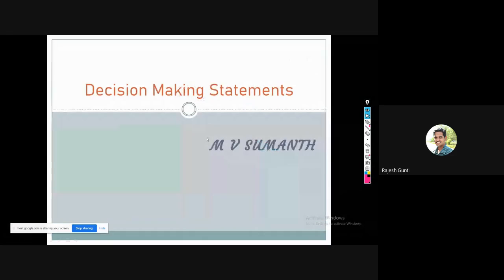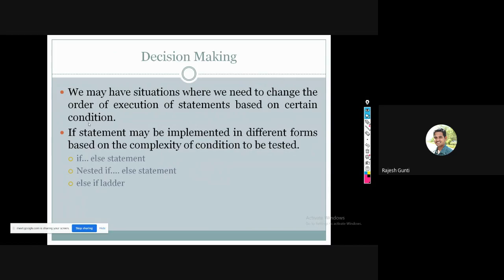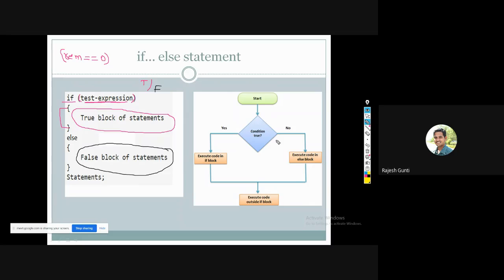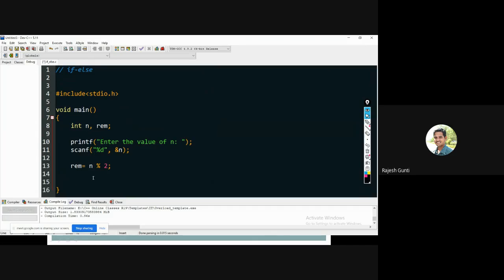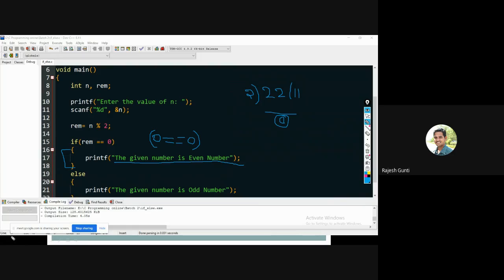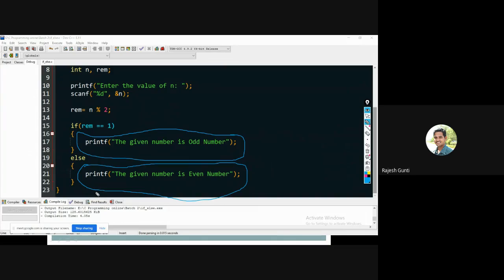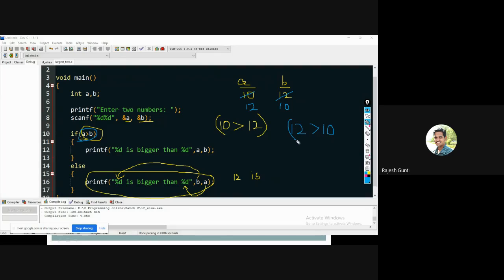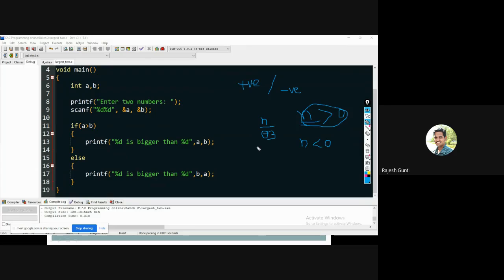C Programming Class 13: Decision making statements- if and else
If and Else statements, Example programs: even and odd numbers, bigger number or smaller.